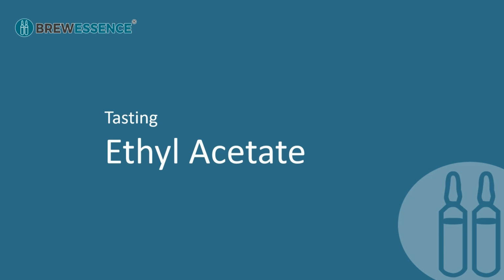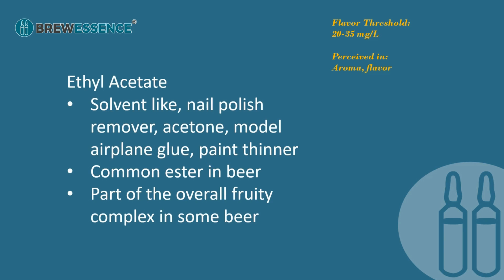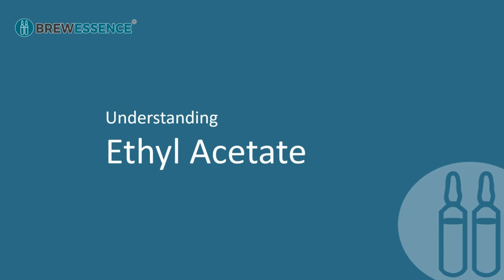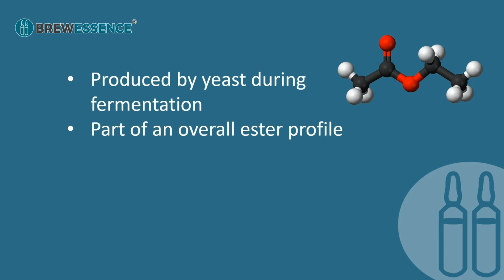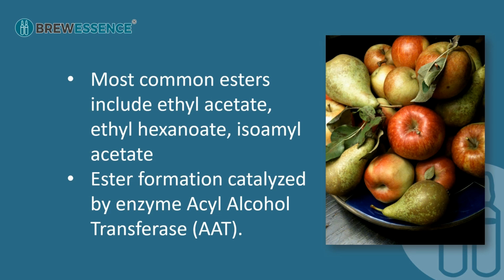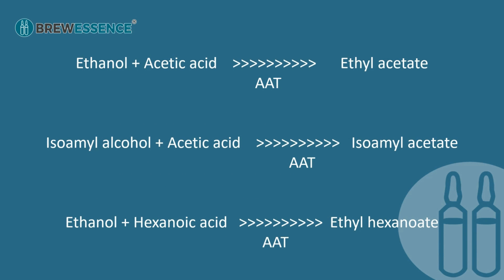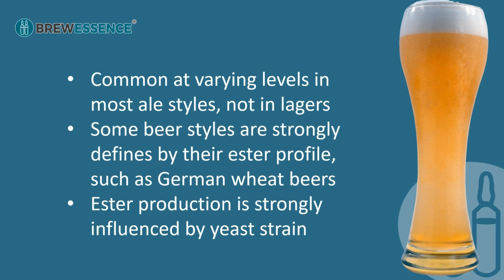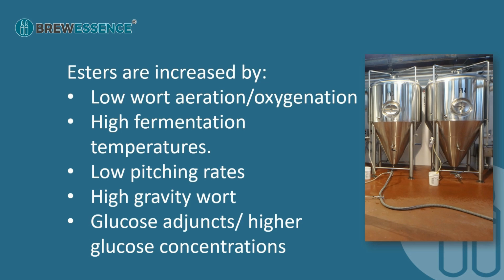Ethyl Acetate flavor and aroma description and origins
A description of the flavor and aroma of Ethyl Acetate as well as an overview of its production and control in brewing. Part of the BrewEssence Sensory Training kit reference library. Narrated by Keith Lemcke.